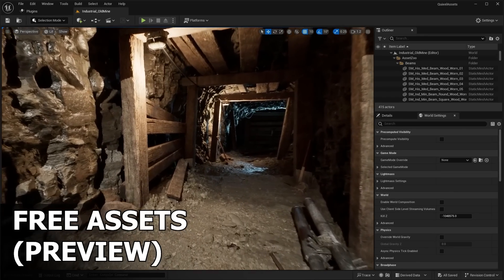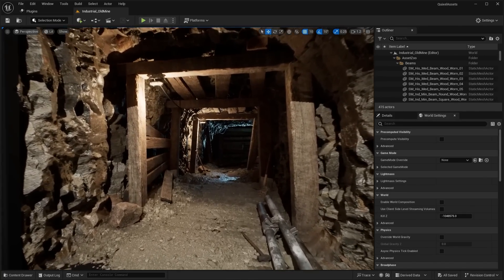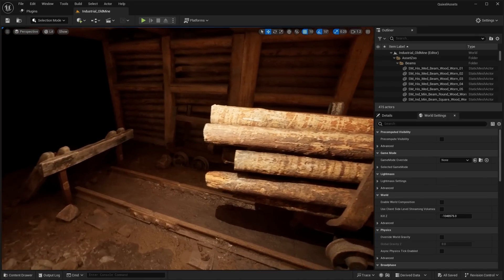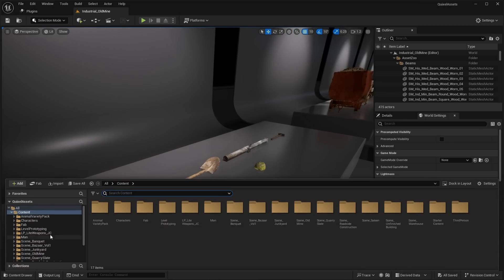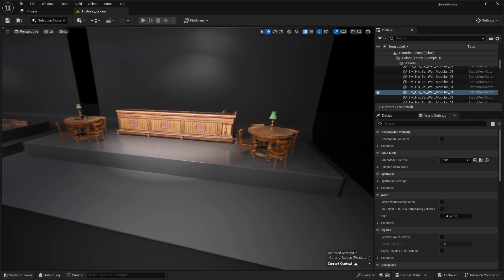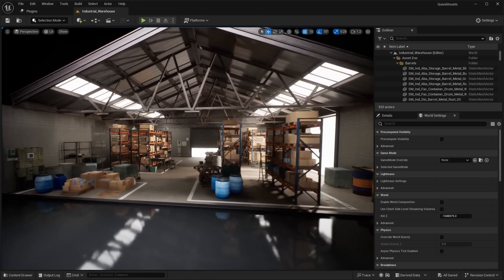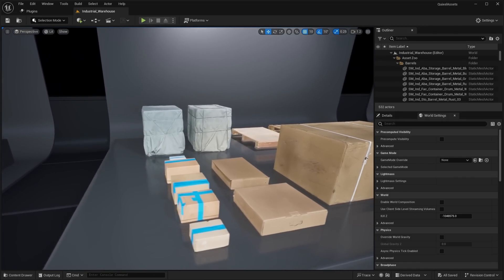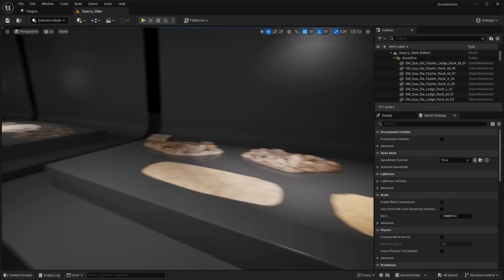NEW FREE Quixel Environments Pack - Unreal Engine 5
Hello guys welcome back to another video. In this video we will be checking out the new FREE asset packs from Quixel. These asset packs are high quality nanite environments that features an assortment of Quixel Megascans Assets. Some of these assets are completely new! I will be checking out all of the NEW Quixel Assets in this video and I will show you how you can download them for FREE.